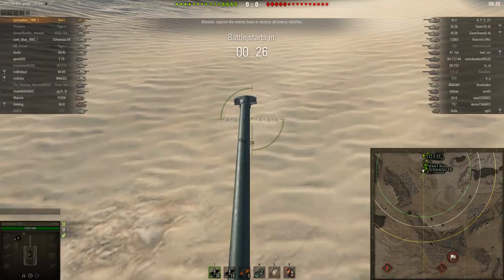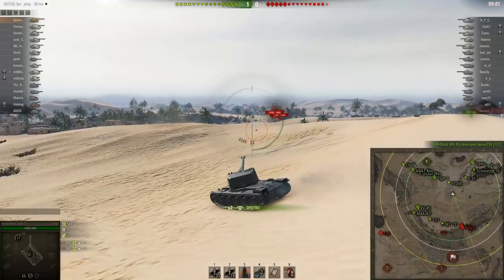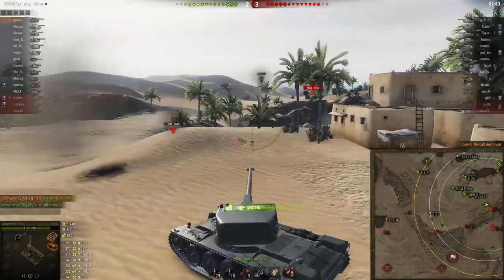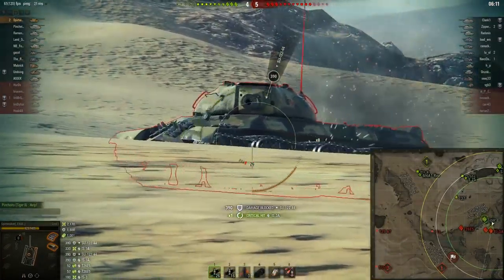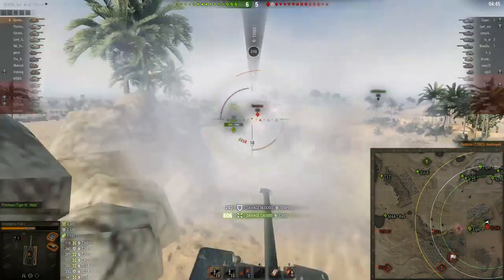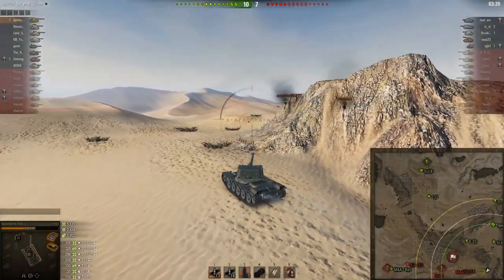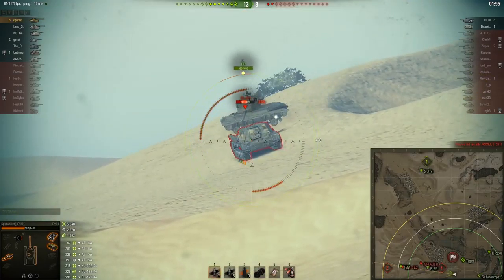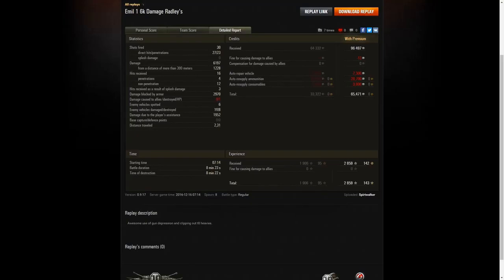World of Tanks: Emil I - 1900 exp HARD CARRY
Hey guys! I made a new series about some AMAZING games that either I have or anyone that sends me one has. Let me know what you guys think about the improved audio and the new series! Feedback is very appreciated!

***SENDING A REPLAY***

It MUST be uploaded to wotreplays.com with "ZONED" in the title and then the link can be sent either in a comment on the video or a message to me here.

***OR I WONT WATCH IT***